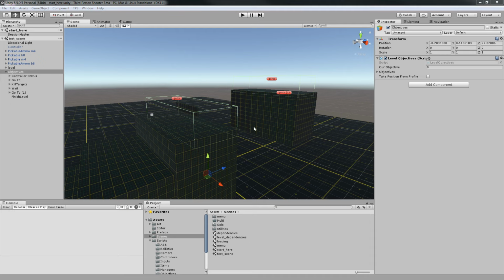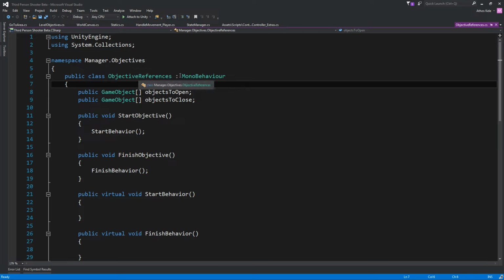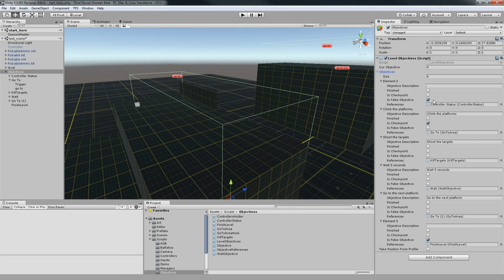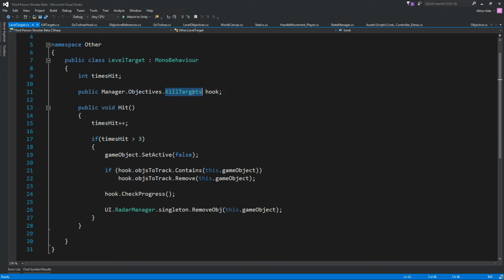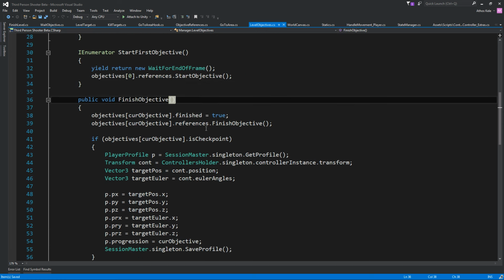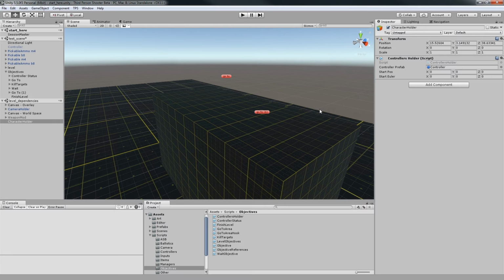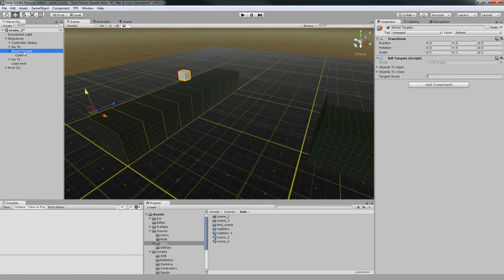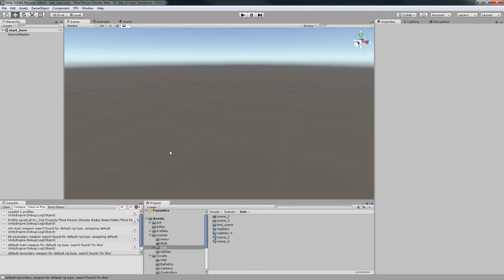TPS Beta Part 10 - Objectives - Unity Tutorial